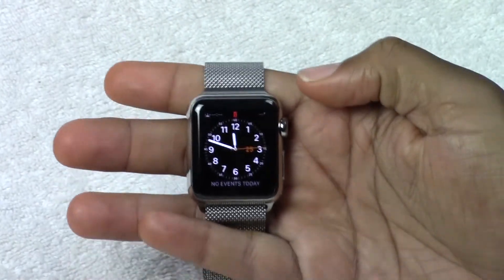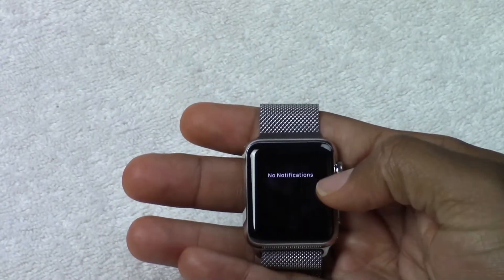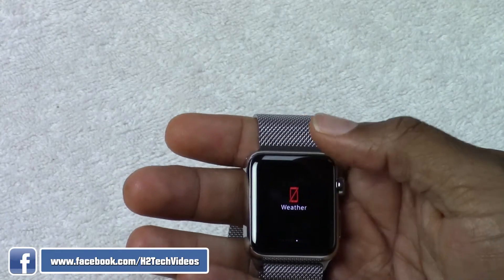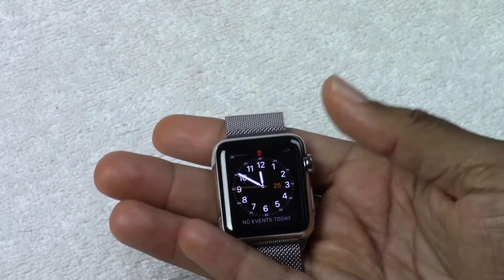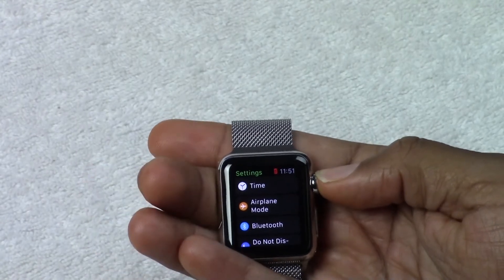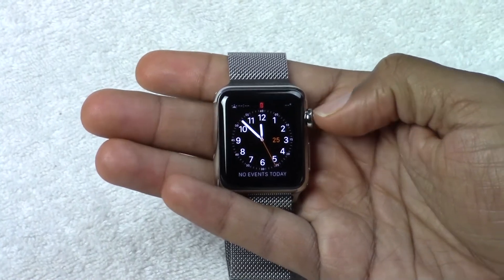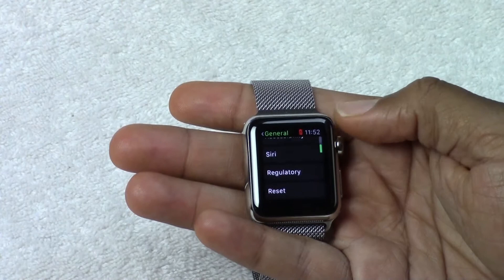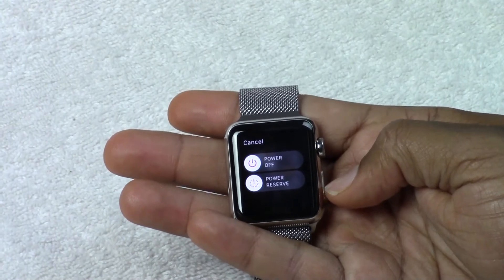How to Use the Apple Watch (Basic Nagivating Instructions)​​​ | H2TechVideos​​​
How to Use the Apple Watch (Basic Nagivating Instructions)